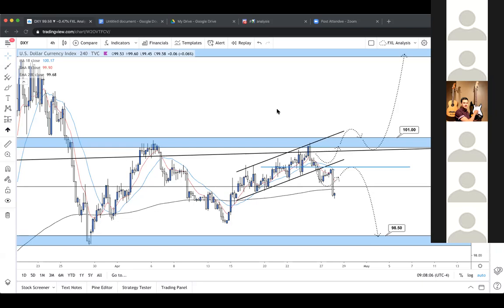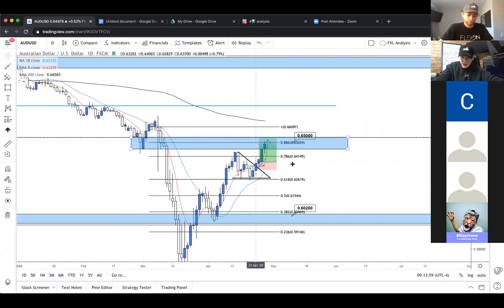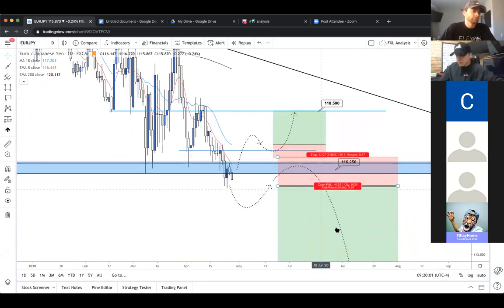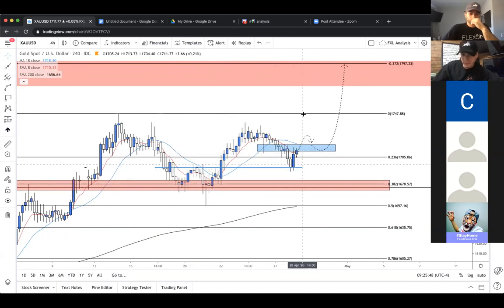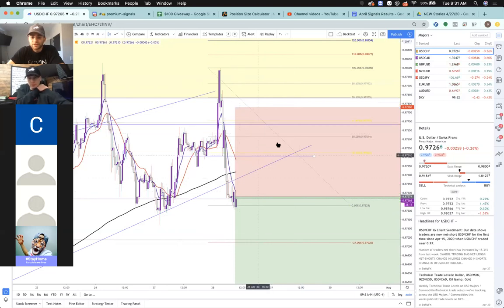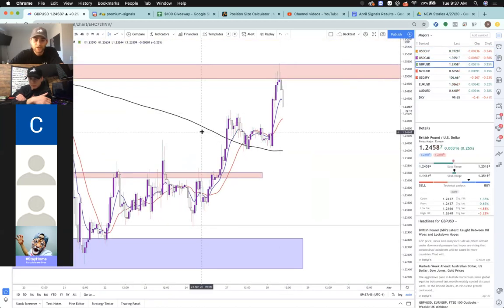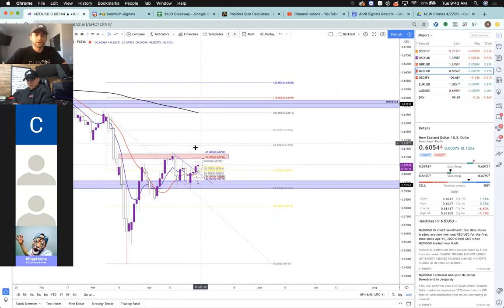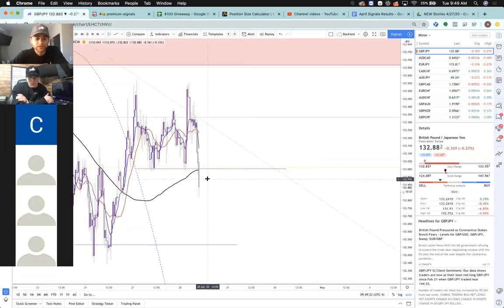Forex League Live Trading Session April 28, 2020